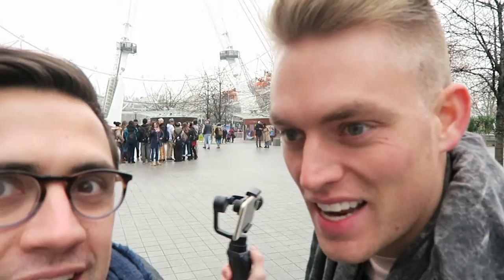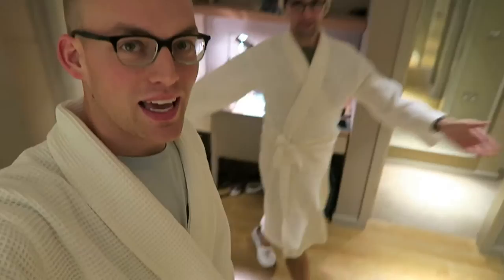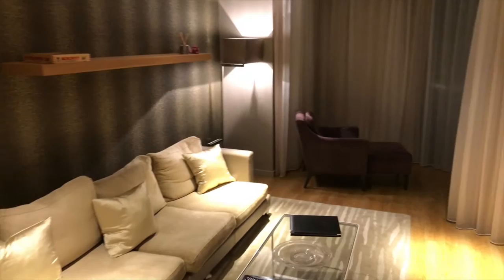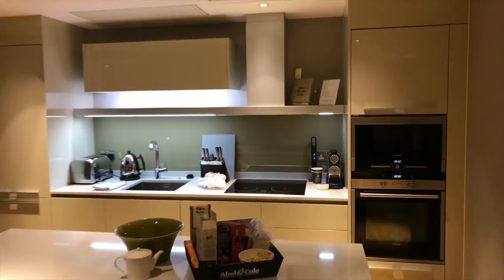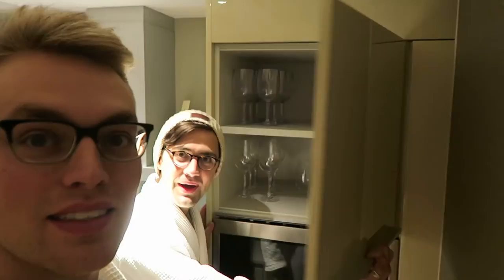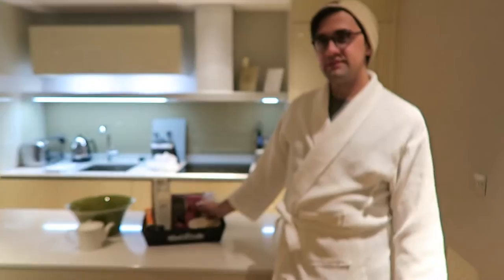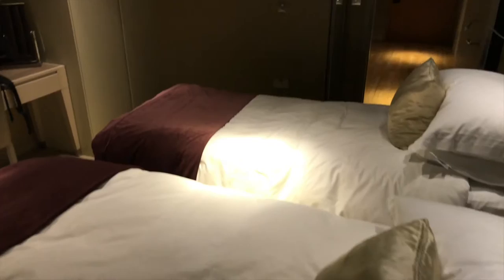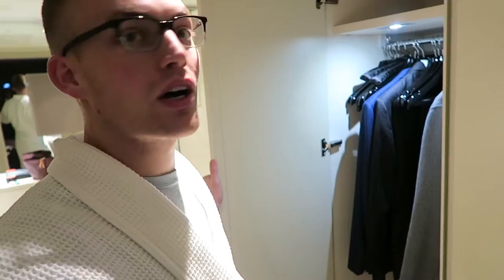WALKING ON GLASS | TOWER BRIDGE | LONDON EYE | TRAVEL VLOG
Fear of heights was the theme of today! Walking on glass atop the Tower Bridge and riding on the London Eye!

Follow along!

Help support our travels and join the family!

Huge thank you to Visit Britain for helping us make this trip possible!

Thank you to Norwegian Airlines for getting us safely to the UK! We flew on their brand new DREAMLINER and it was AMAZING!

Follow us elsewhere:
WILL